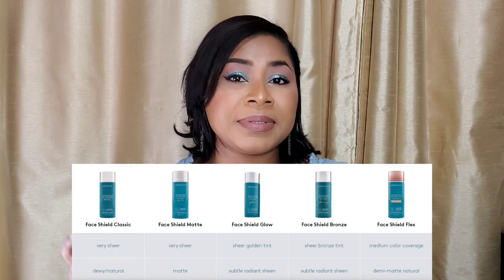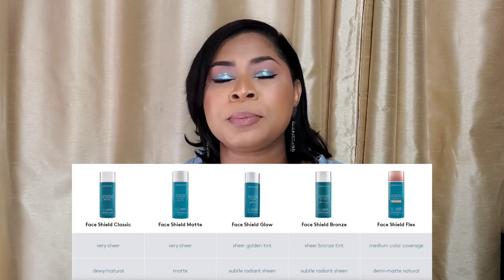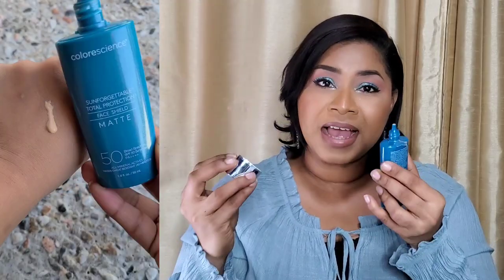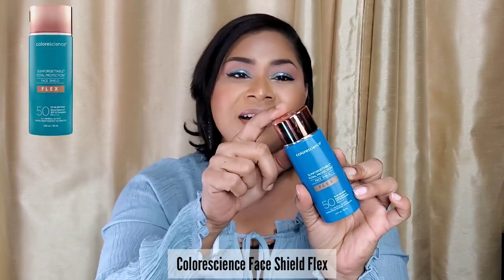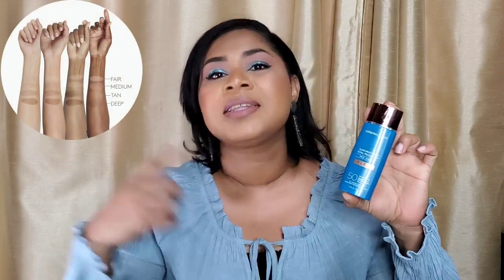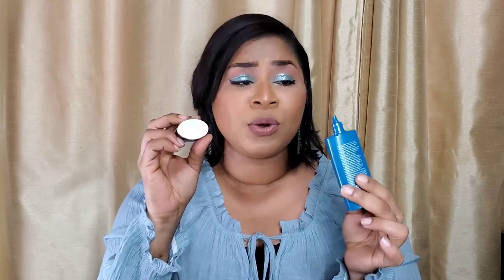Part 5: Sunscreen Reviews - Colorescience SPF Matte vs Flex |Sheri Approved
In today's video, I review and demo both the Colorescience Sunforgettable Total Protection Face Shield Matte SPF 50 & the FACE SHIELD FLEX SPF 50 on my brown skin.
Are these good for people of color? How does it wear on oily skin and in humid climates?

Today's Makeup:
Huda Beauty Pastels Obsessions Eyeshadow Palette
Catrice Tru Skin Hydrating Foundation and Concealer
Ambient Lighting Palette - Sculpture Edit
Macqueen New York liner pen - Black
Etude House Fixing Lip Tint - soft walnut

John 16:33

(it can be applied for a minimum of 2 gel polishes but will not work when the website has automatic sales)